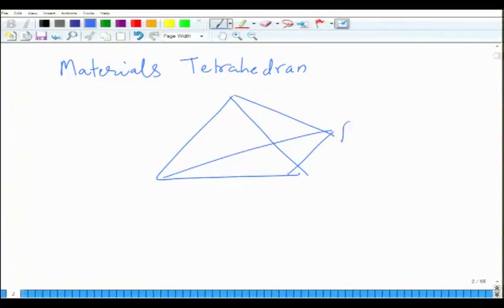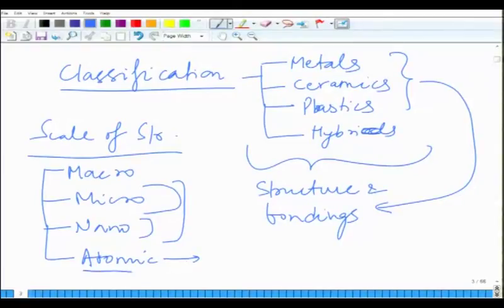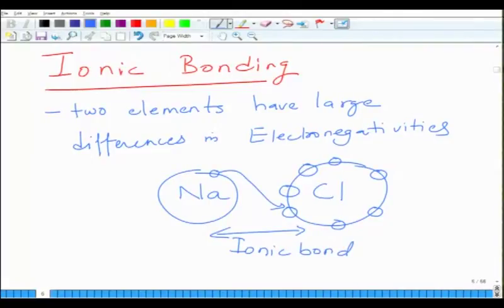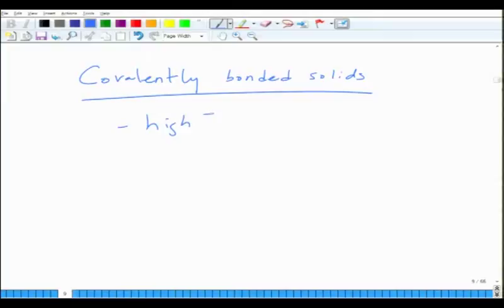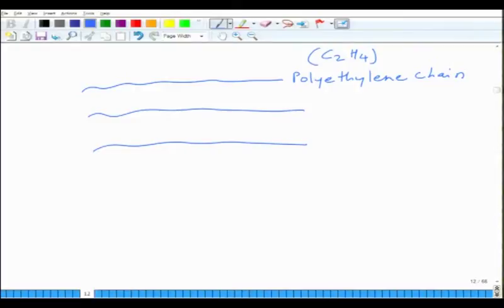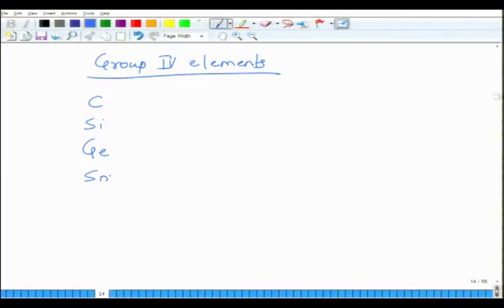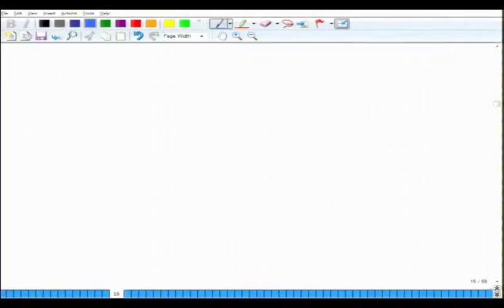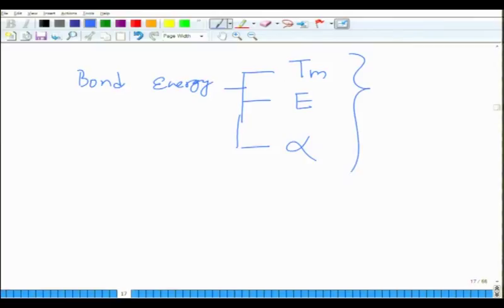correlation between bond and physical properties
Courses: Nature and property of materials